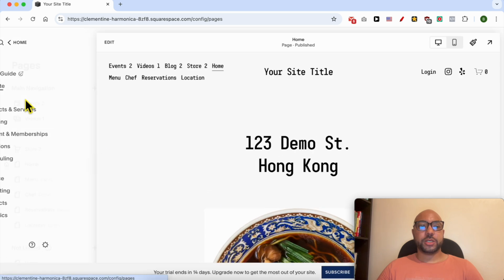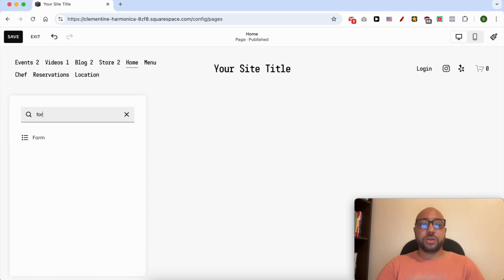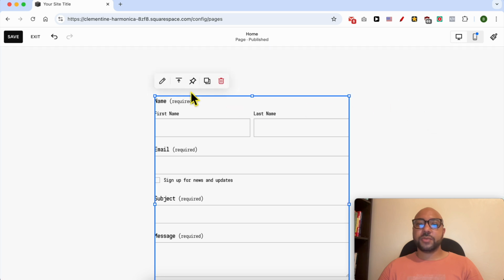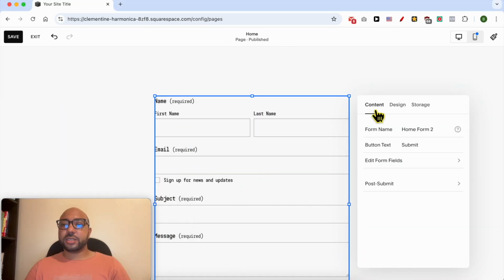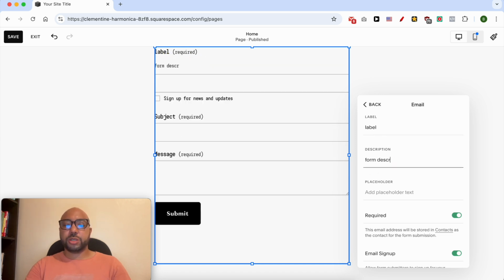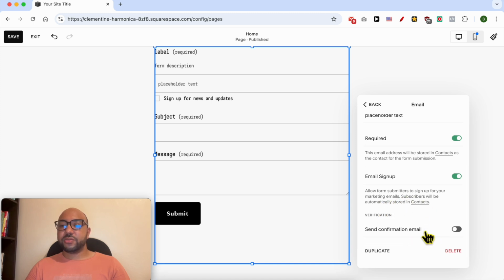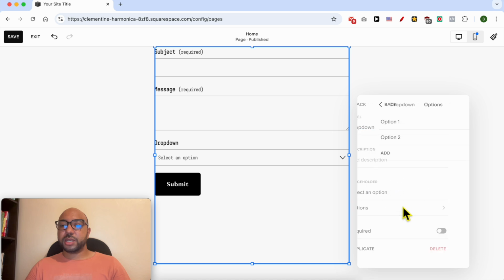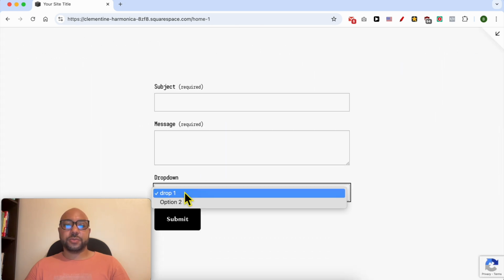How to Add a Form in Squarespace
In this video, I'll show you how to add a form in Squarespace step-by-step. How to add a form in Squarespace is essential for creating interactive and user-friendly websites. Learn how to easily integrate forms into your Squarespace pages to collect information from visitors. Whether you’re looking to add a contact form, feedback form, or any other type of form, this guide will walk you through the entire process. Discover tips and tricks for customizing your form, editing form fields, and testing your form to ensure it's working perfectly.